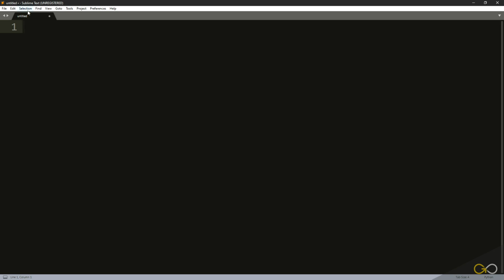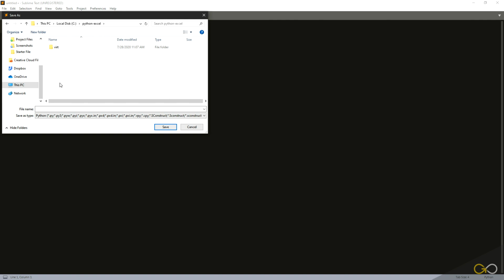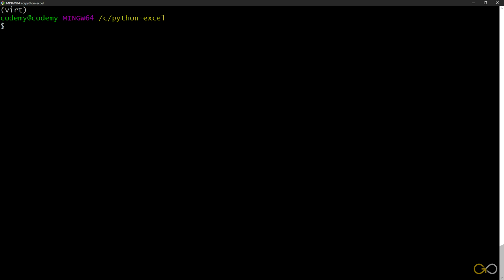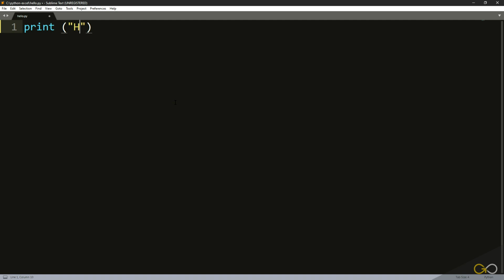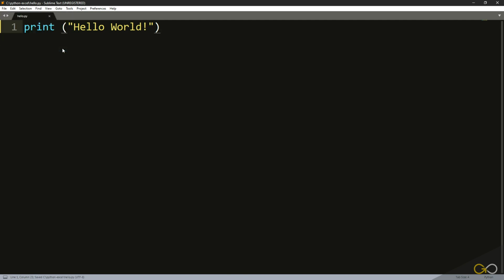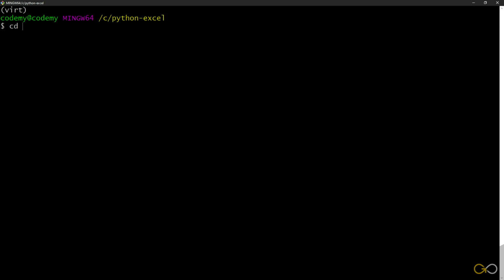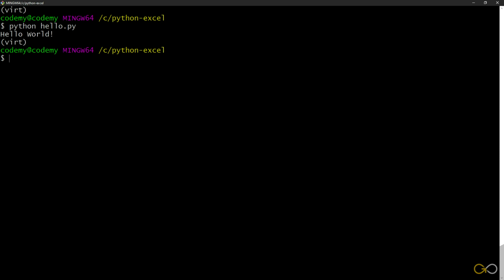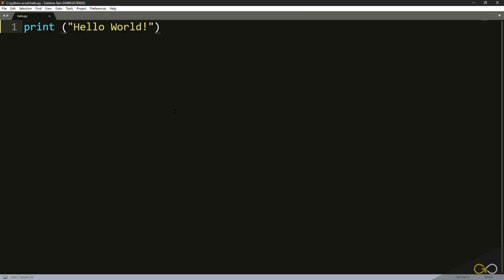Your First Python Program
In this lesson, we'll create our first Python program, called hello.py.